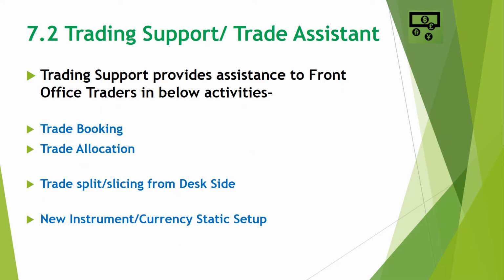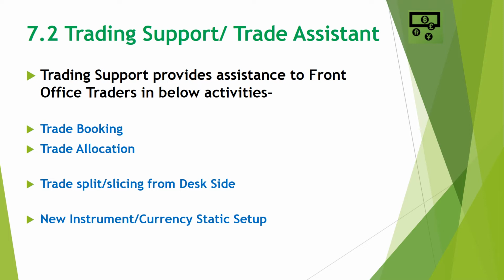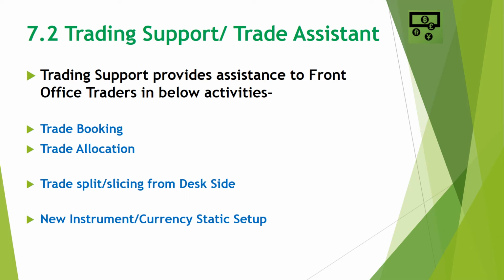Middle Office functions explained in Capital Markets domain - Video 7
Middle Office Roles and Responsibilities explained with differentiation of Trade Support and Sales Support.
Video explains various Middle Office activities and systems